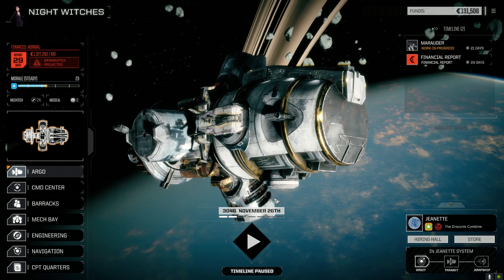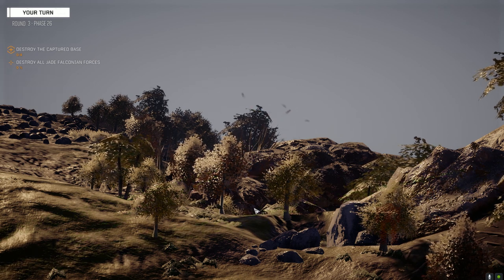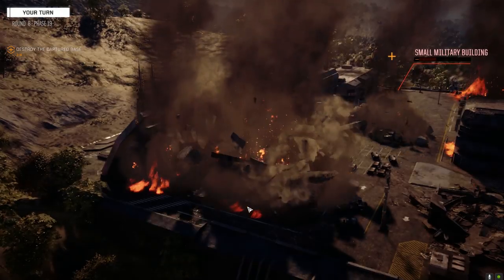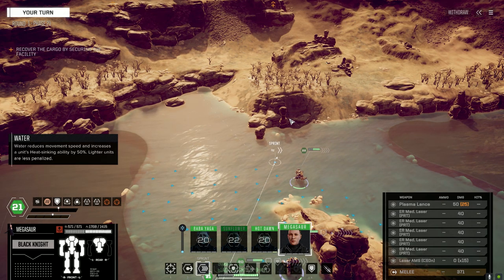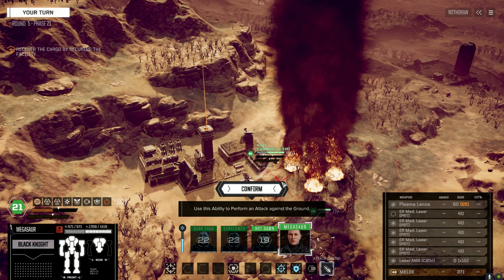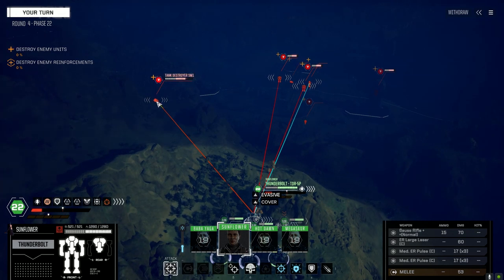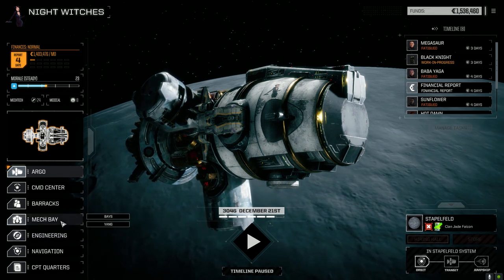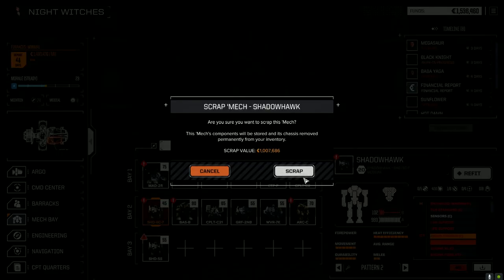Roguetech - Night Witches - Ep98